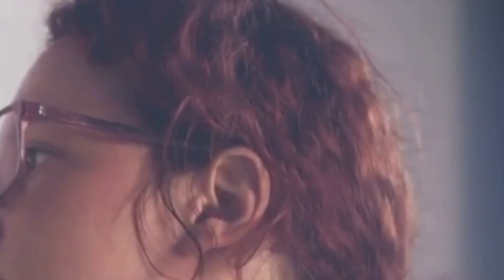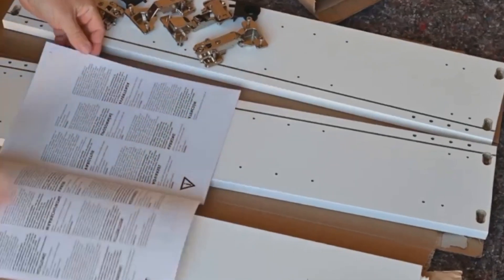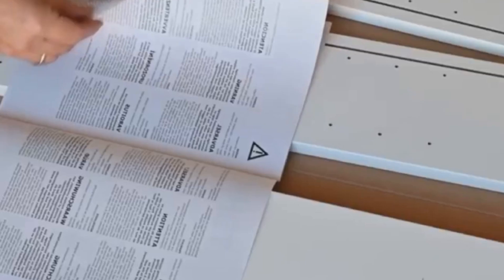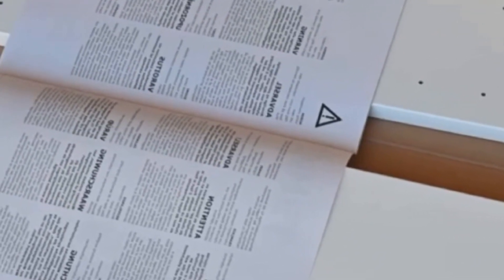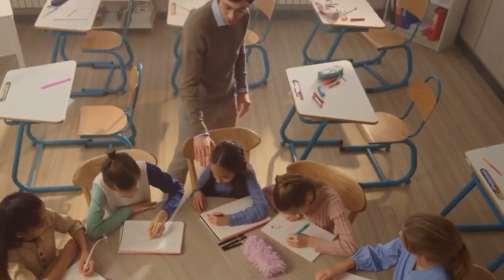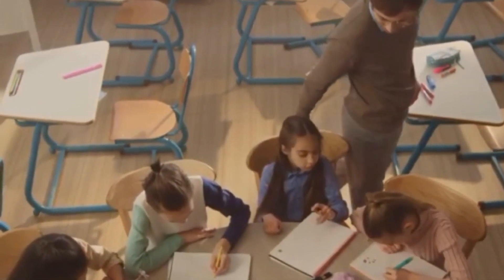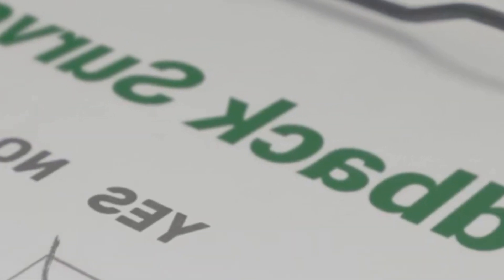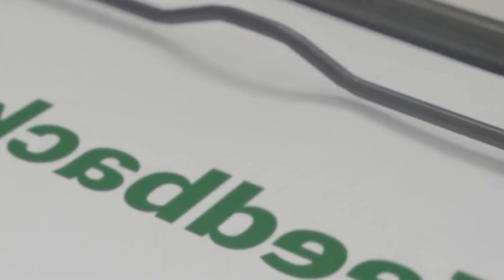HOUSE APPROVED?! NEW CHECKS WITH $250 EXTRA COMING FOR SOCIAL SECURITY SSI & SSDI